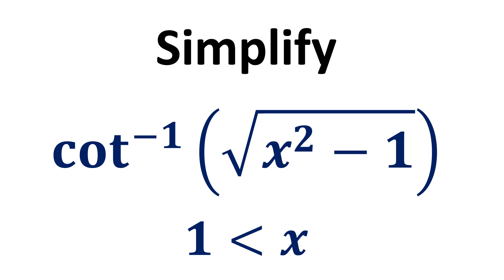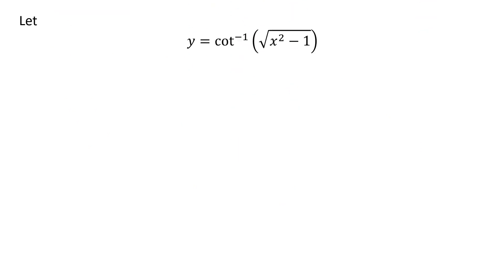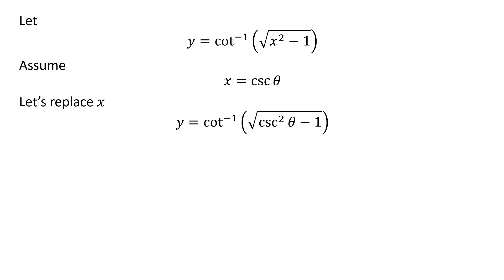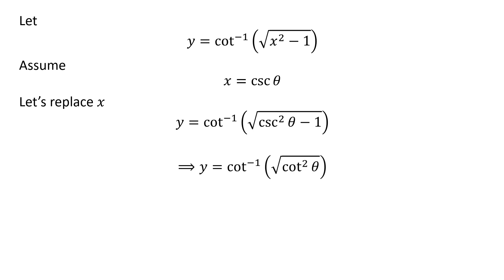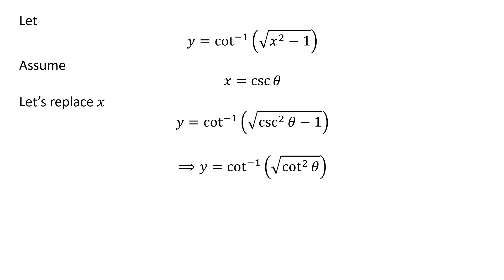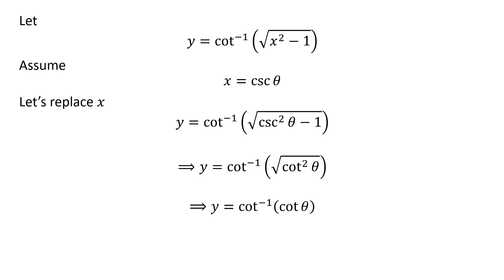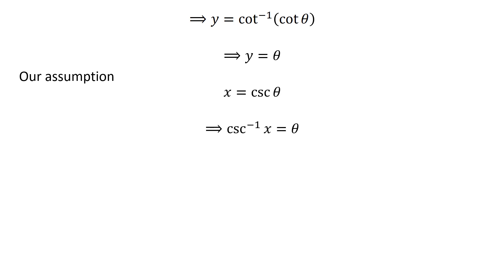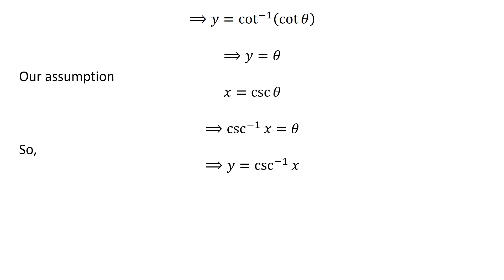Simplify cot^-1(sqrt(x^2 - 1))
In this video, we learn to simplify cot^-1(sqrt(x^2 - 1)). cot^-1(sqrt(x^2 - 1)) can also be written as arccot(sqrt(x^2 - 1)).

Following video link verifies the trigonometry identity 1 + cot^2 x = csc^2 x

Other topics of this video are:
Show that cot^-1(sqrt(x^2 - 1)) = cosec^-1(x)
Verify cot^-1(sqrt(x^2 - 1)) = csc^-1(x)
Verify arccot(sqrt(x^2 - 1)) = arccsc(x)
Prove cot^-1(sqrt(x^2 - 1)) = cosec^-1(x)